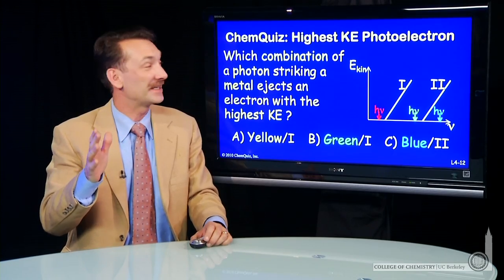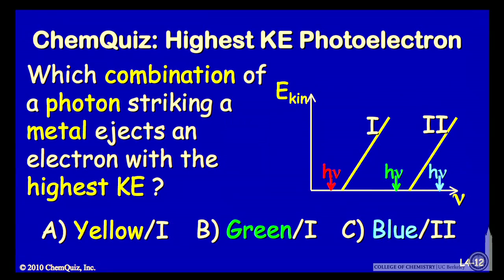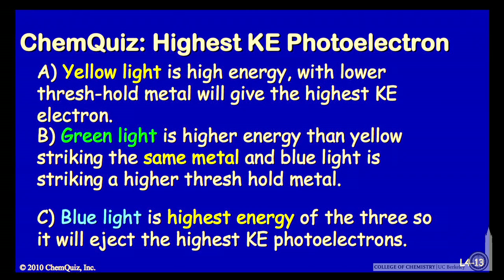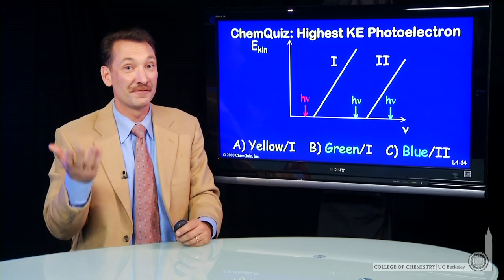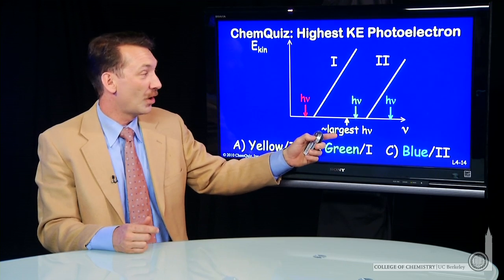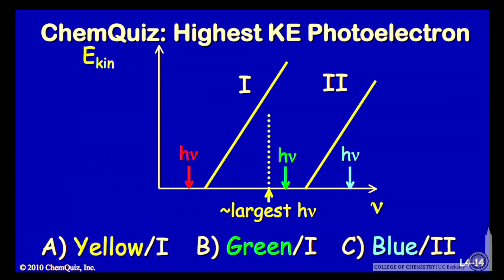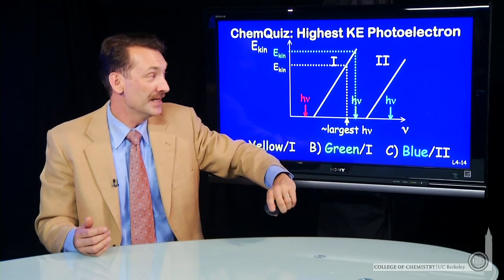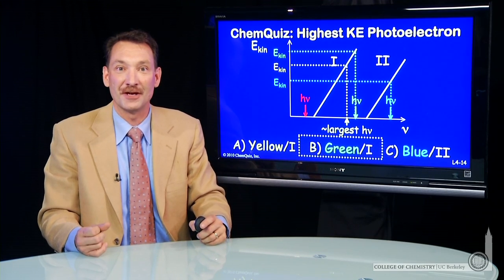Highest KE Photoelectron (Quiz)